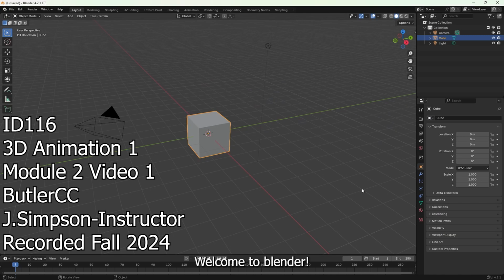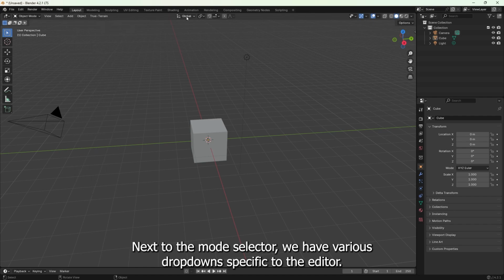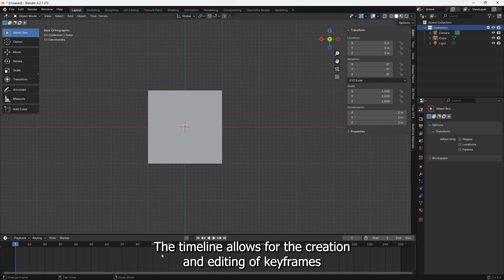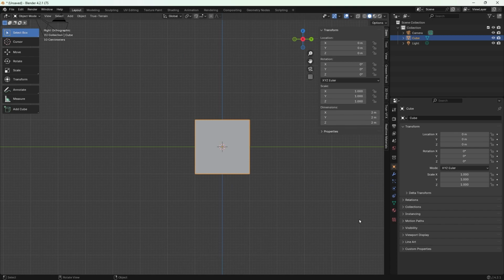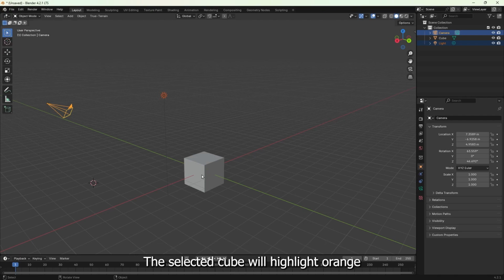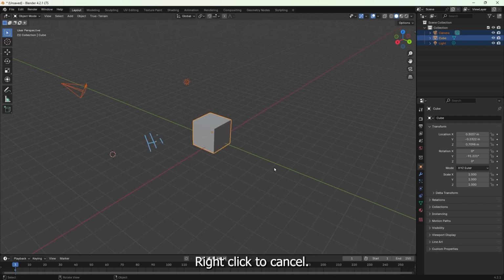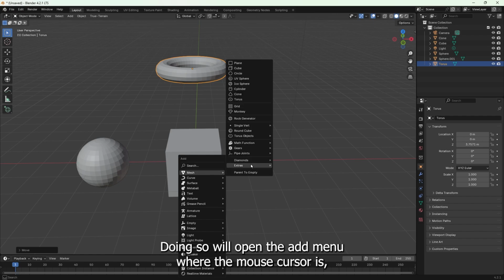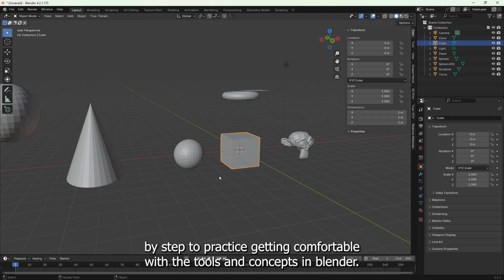ID116 Module 002 Video 1 Creating your First Scene in Blender with Captions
In this video I discuss the basics of navigating, and creating and manipulating objects in Blender.
Fall 2024